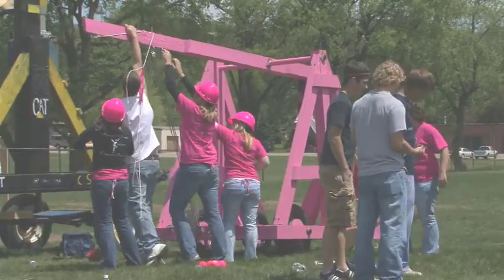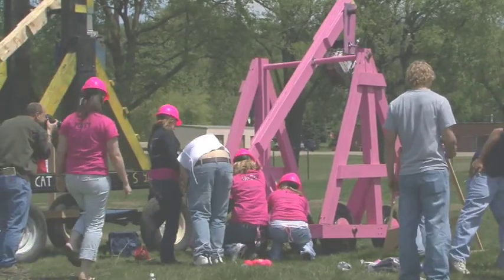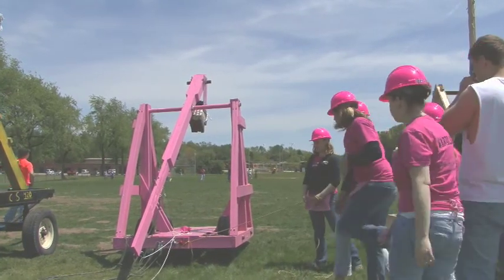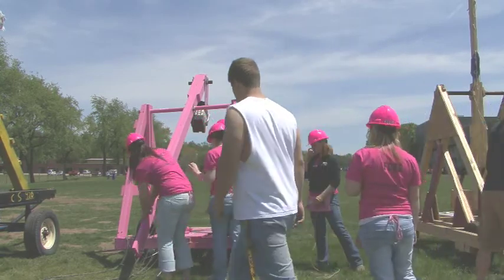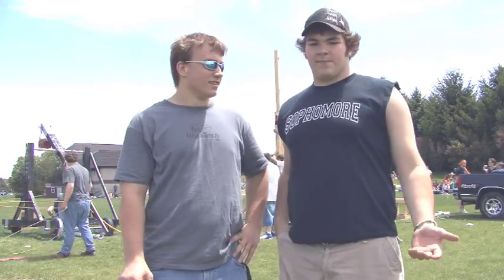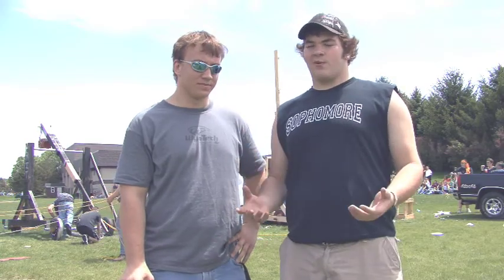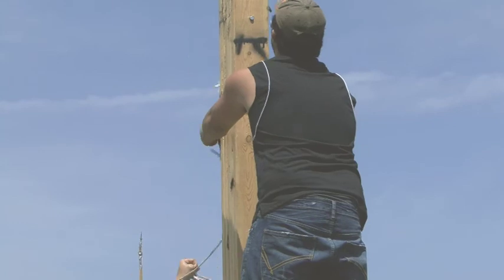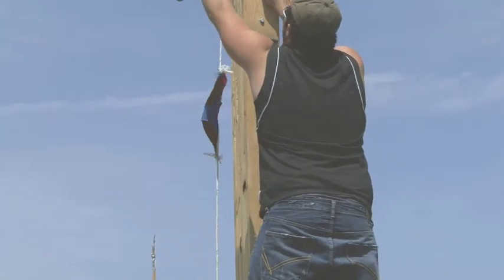Mt. Vernon Students Launch Trebuchets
High School students at Mt. Vernon High in Eastern Iowa launched softballs at targets in a field behind the school Monday May 19. Students launched trebuchets or catapults that they designed and built as a school project.